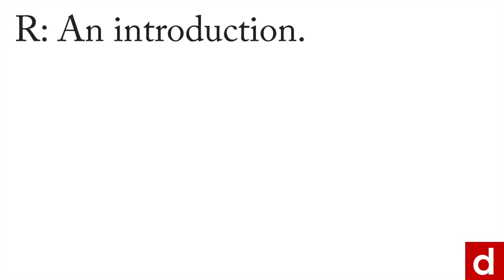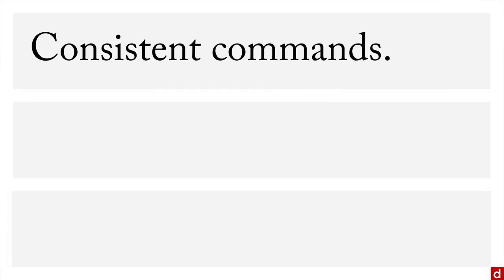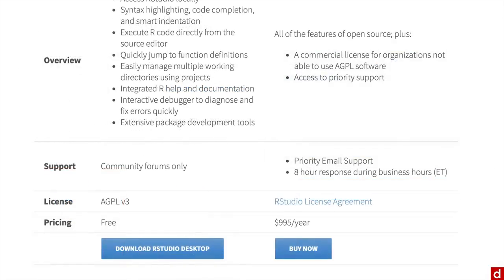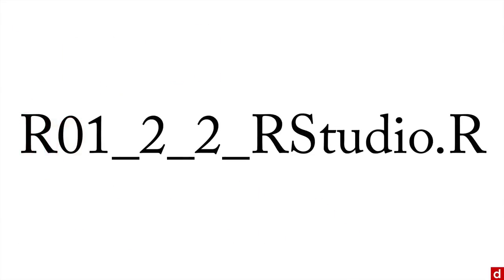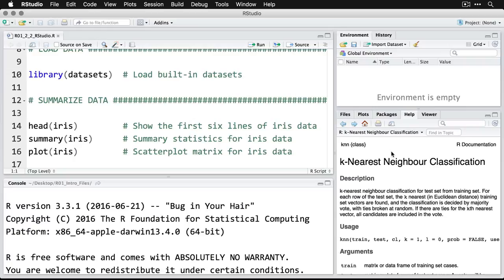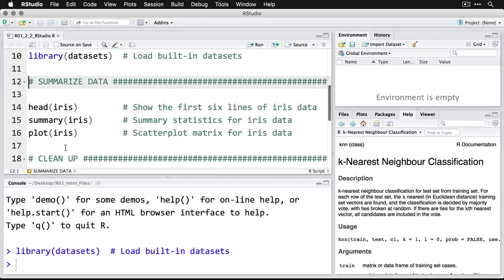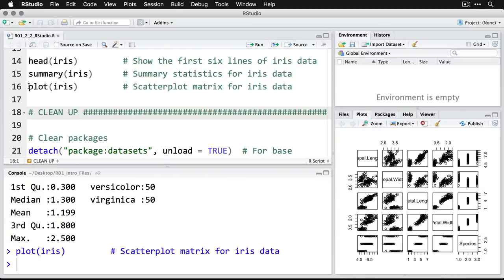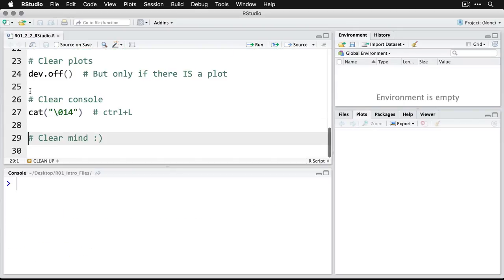RStudio - R: An Introduction - 2.2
RStudio is a powerful, friendly, and free interface for working in R. For more on this topic – and all of data science!